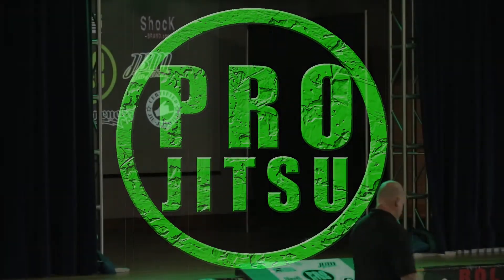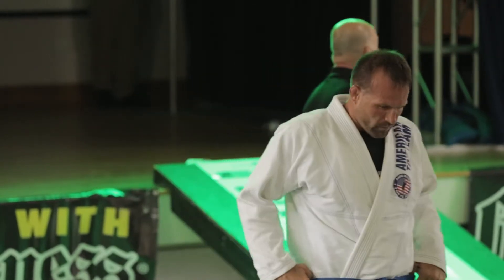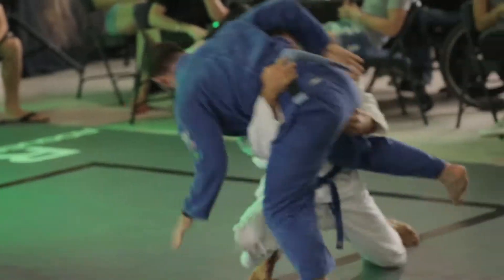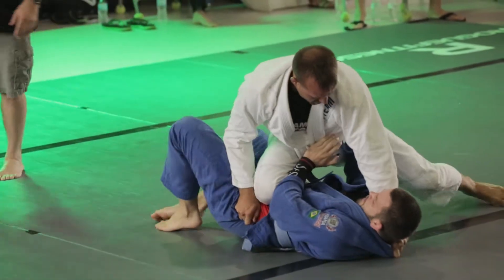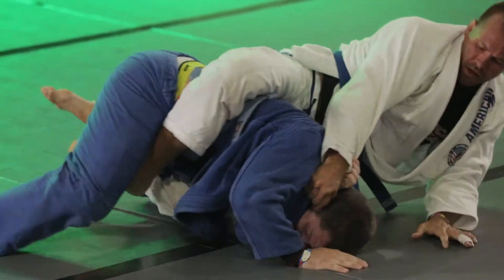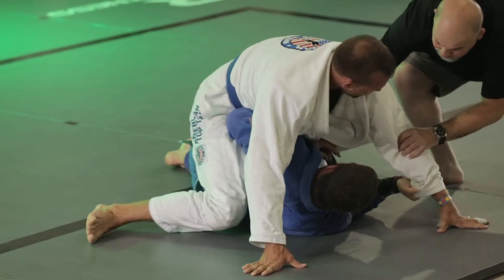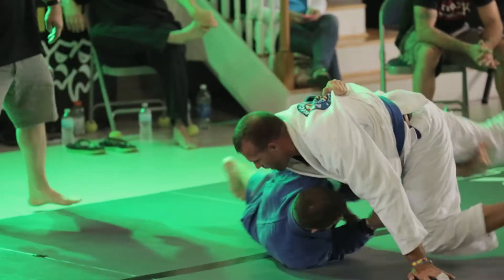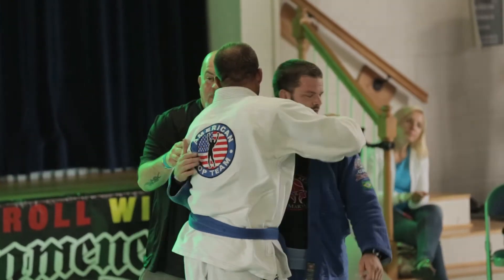Projitsu 3 Mark Dillon VS. Christian Brunetti